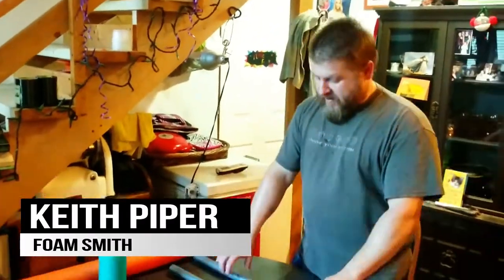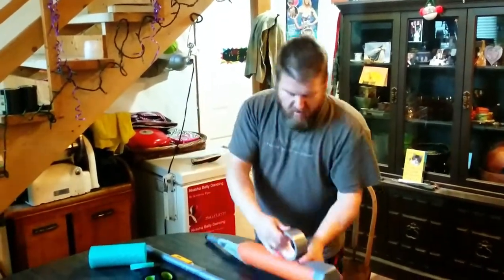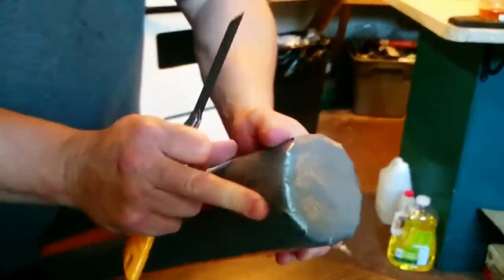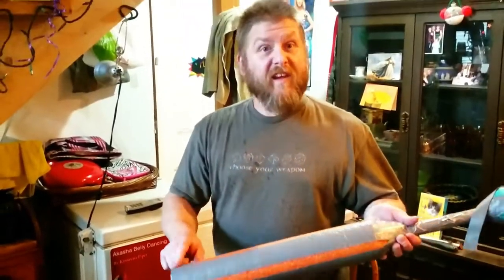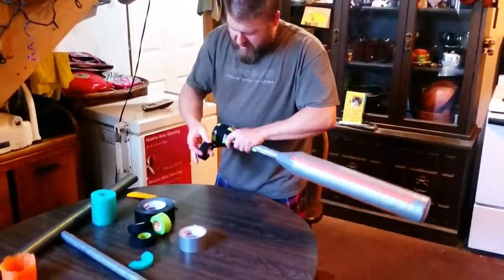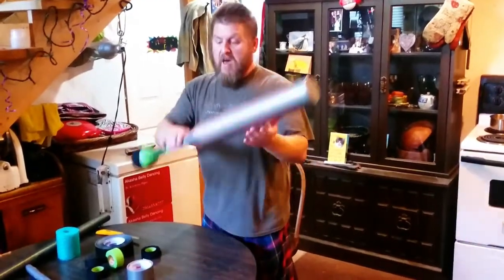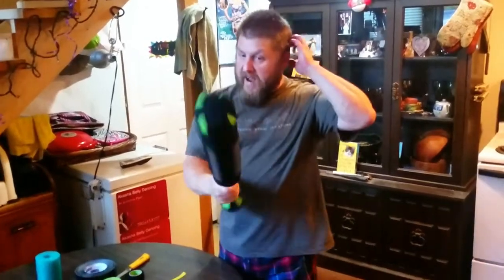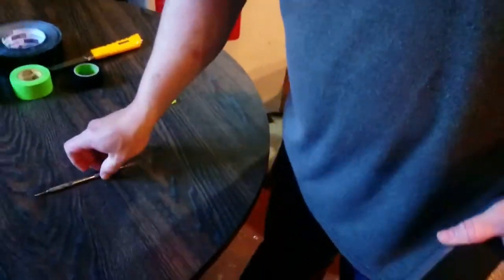How To Make A Durable Boffer Sword (DIY Tutorial)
Interested in making your own boffer sword?

 Master foam smith, Lord Zero, has taken the time to teach us how to make a simple, yet durable, boffer sword.

This design has come from much trial and error and has proven to hold up even with the heaviest hitters.

This tutorial gives step by step instructions covering not only the method but also the reasons for each little feature and technique.

To make this style of boffer sword You will need:
 A 3/4" PVC pipe, about an arm's length
 A Big Boss pool noodle
 Duct tape
 Hockey tape
 A sharp knife
 Water pipe insulation if making a stabbing tip.
 And about 15 minutes of your time.